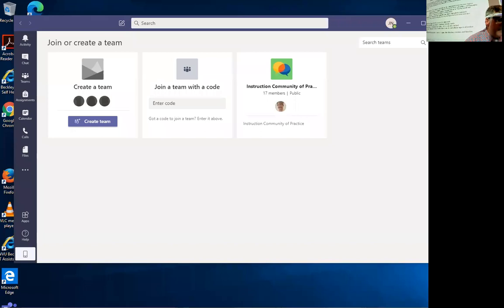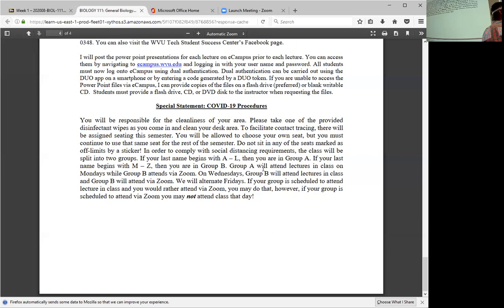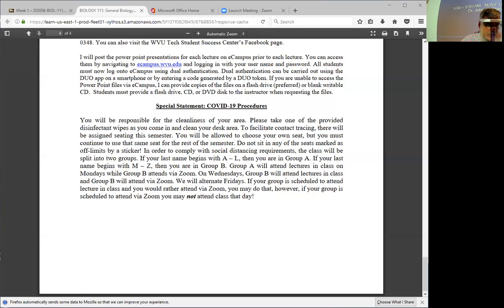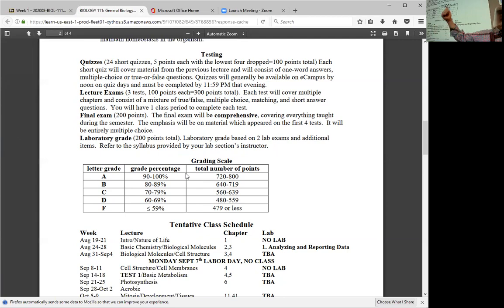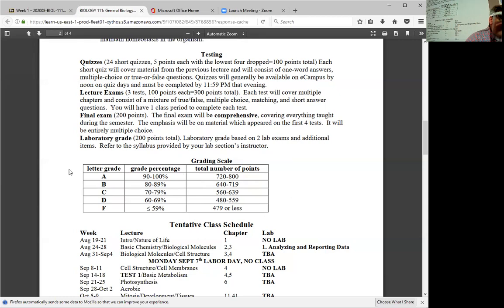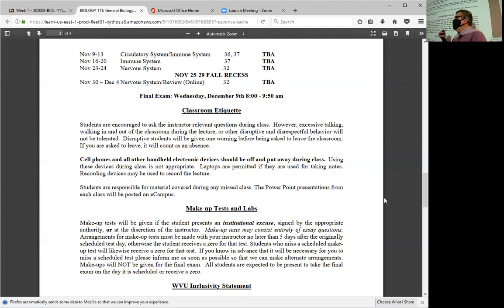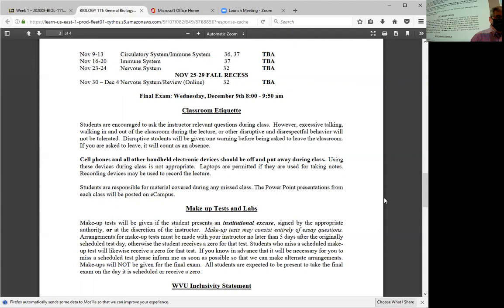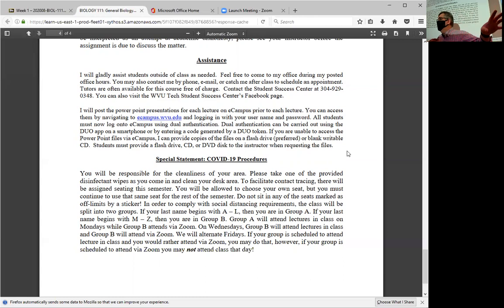BIOL 111 Lecture 8/19/29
Jump ahead to the 3:00 mark where I start talking about the syllabus.